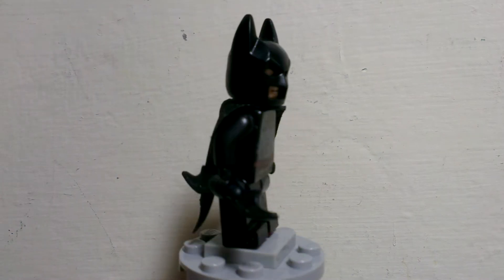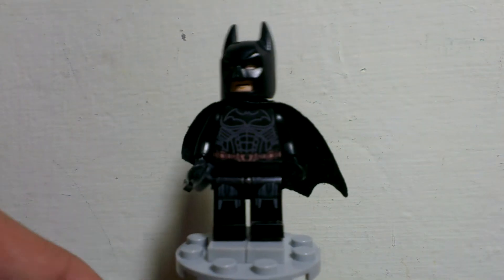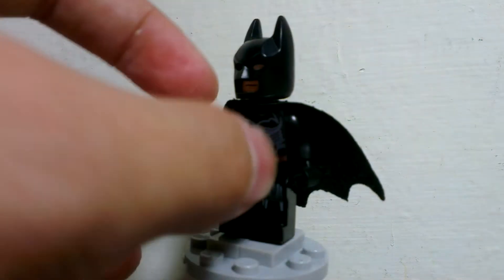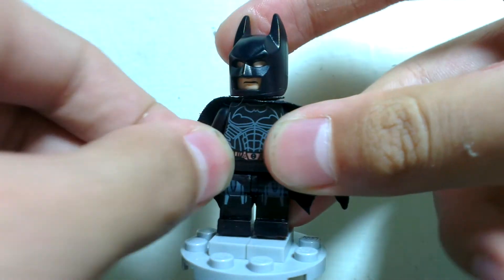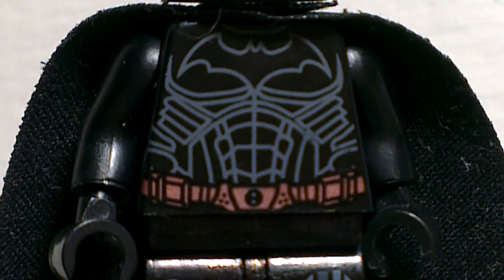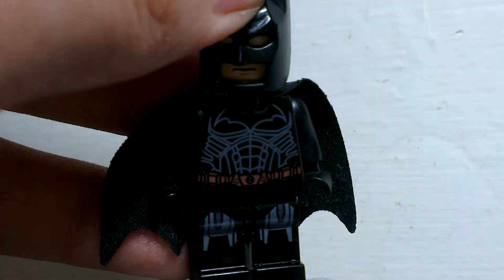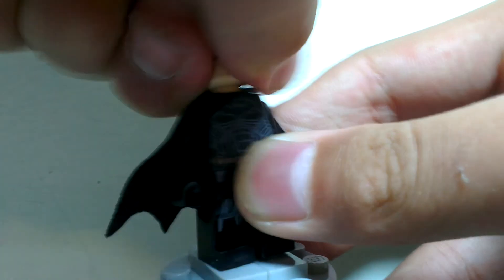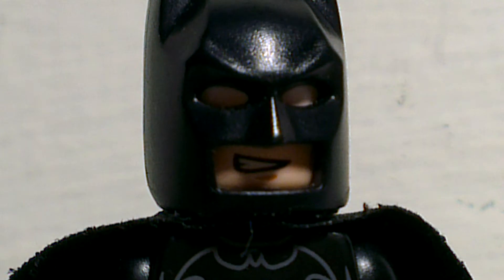LEGO custom The Dark Knight : Batman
Hey!guys! This is my custom Batman from the EPIC 2008 movie The Dark Knight and I only painted the legs but it turns out really really nicely :D so i hope you guys enjoyed this video :)